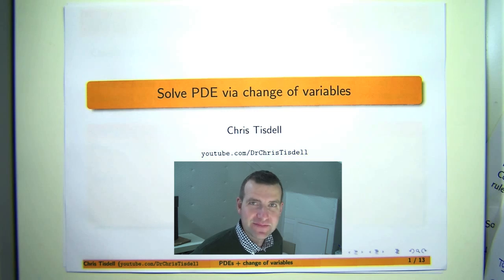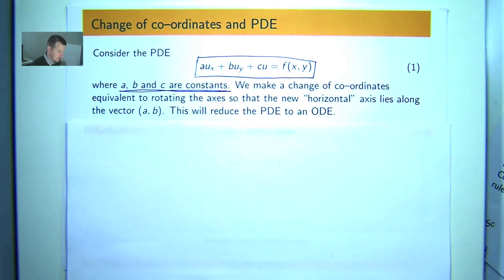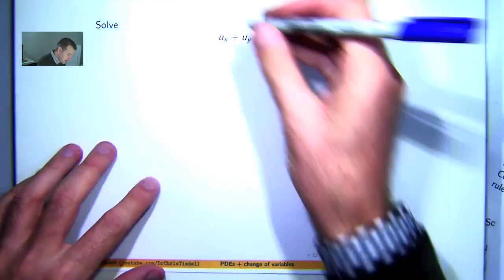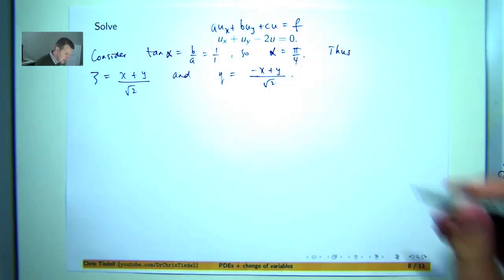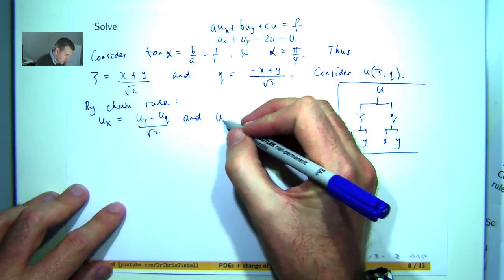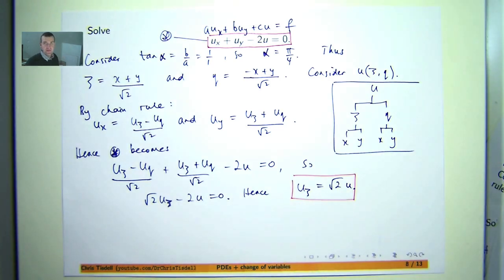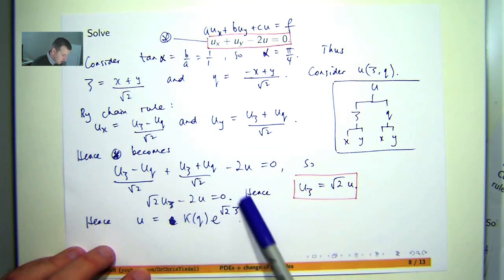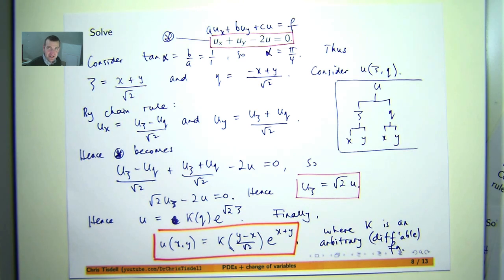How to solve PDE via change of co-ordinates